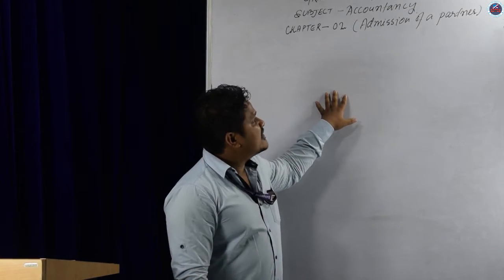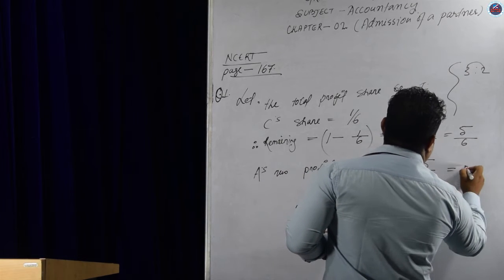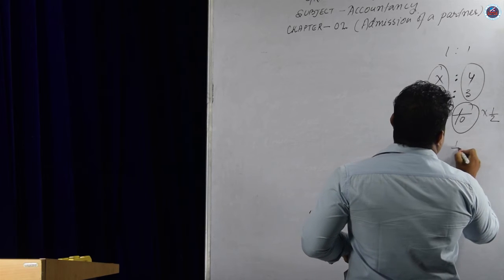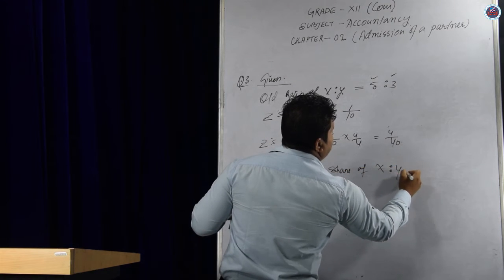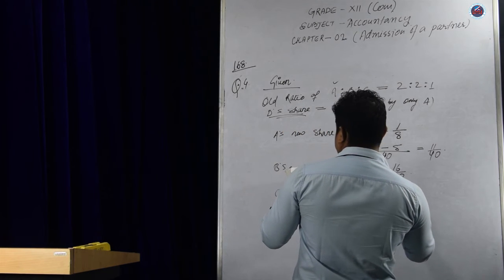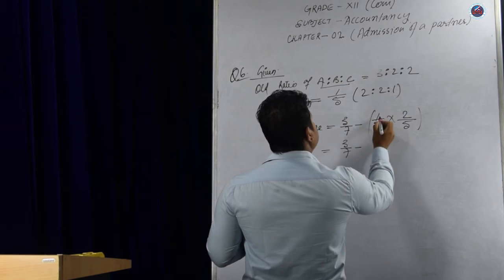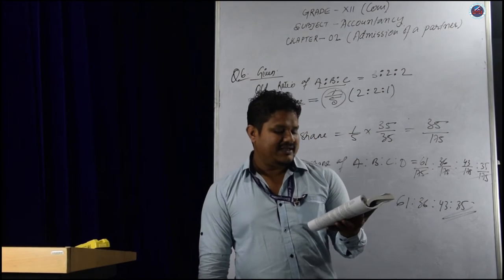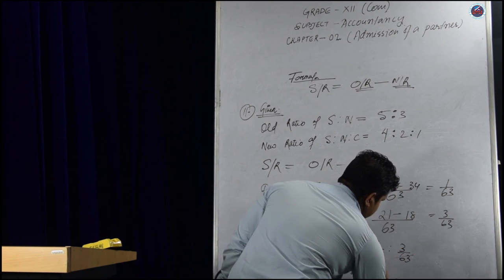Grade XII Accountancy - Admission of Partners I Part 2 of Unit 2 I CBSE